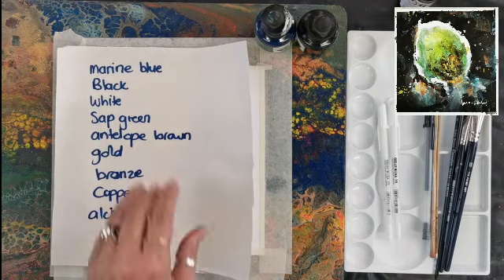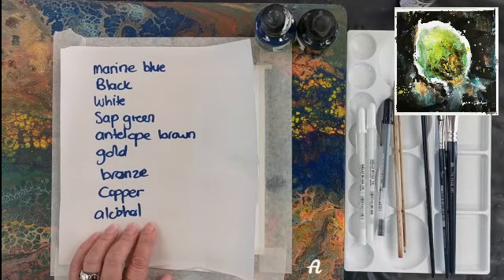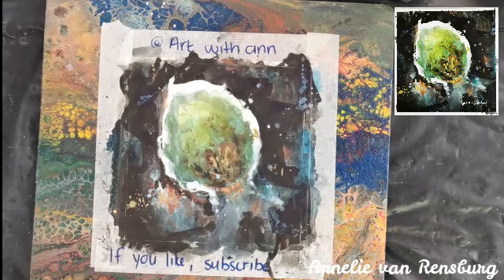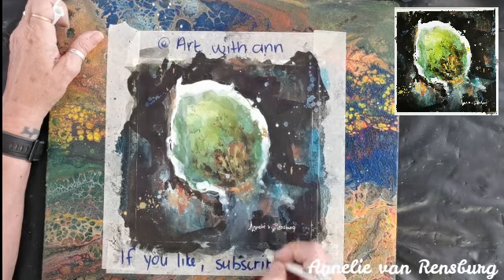Acrylic ink painting tecniques|How to paint Abstract|Calla lily|Intuitive painting|watercolor flower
In this video I show you how to paint a abstract Calla lily in Acrylic Inks. This tecniques can be used by beginners or artists. The colours you are going to use is the following:

Marine Blue
Black
White
Sap Green
Antelope Brown
Gold
Bronze
Alcohol Ink 92 %